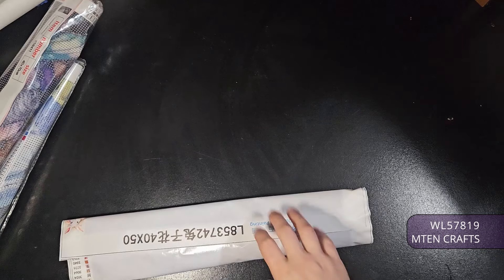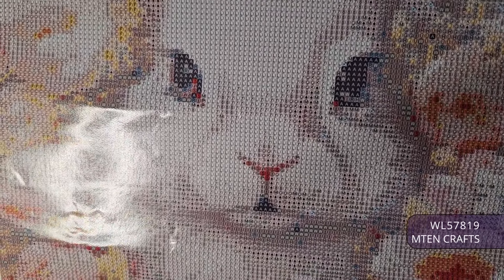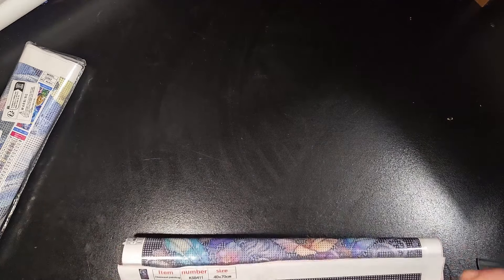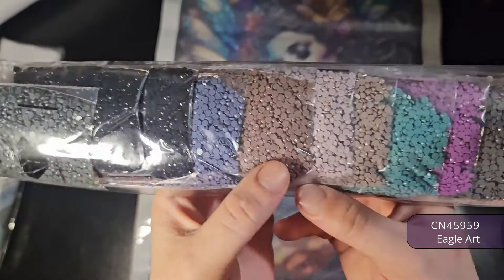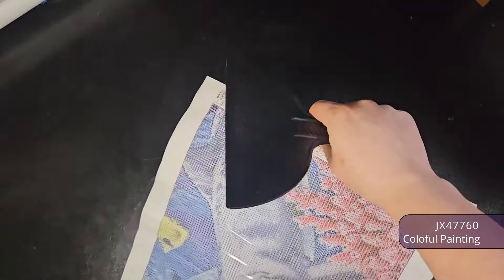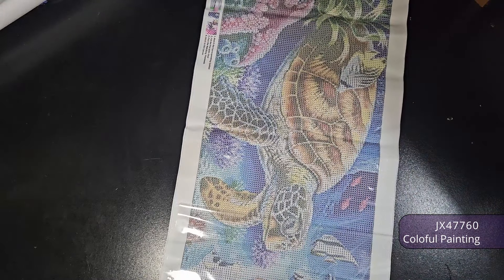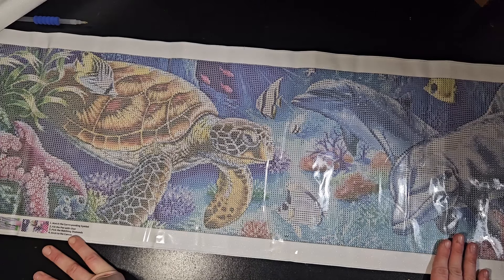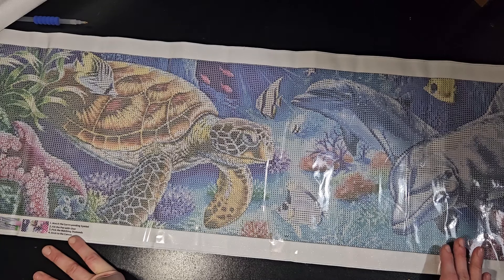Small Temu Unboxing & Chat (Old Video)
WL57819
MTEN CRAFTS

CN45959
Eagle Art

JX47760
Coloful Painting

Amazon wishlist